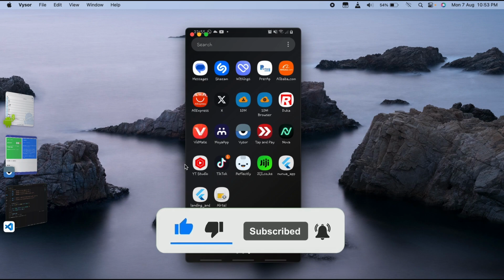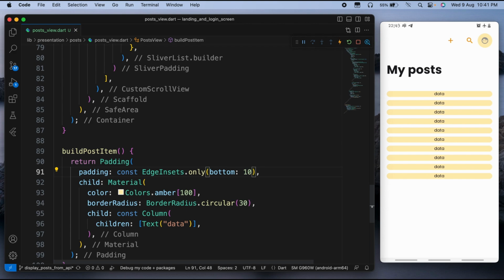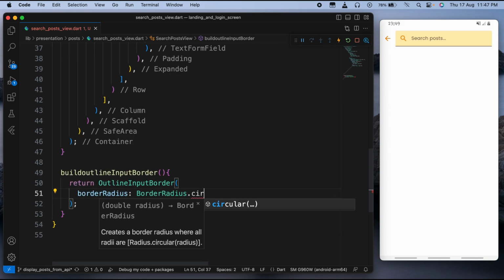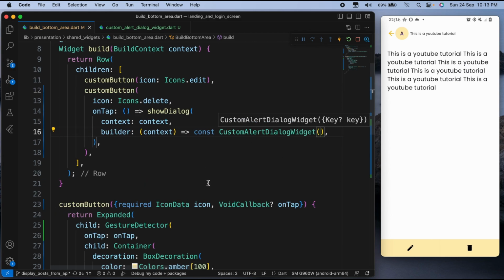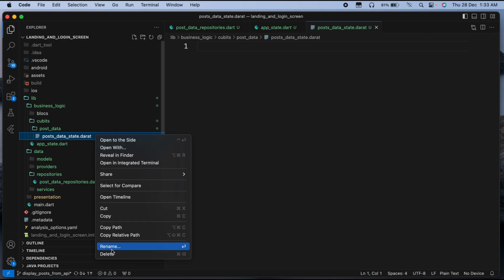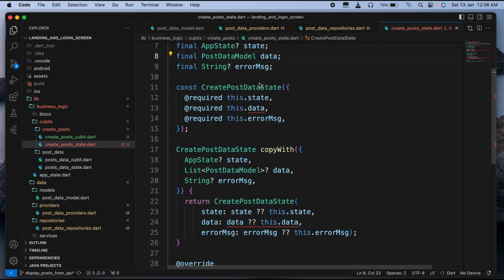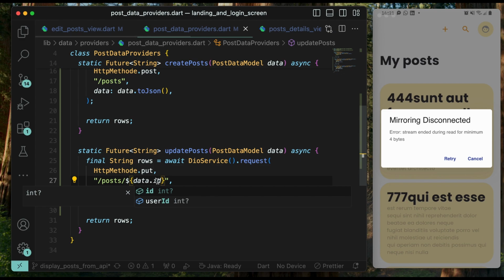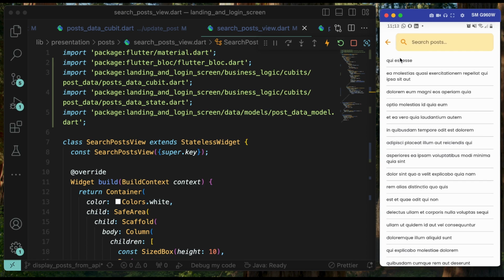Flutter api integration full tutorial with clean architecture, code on GitHub